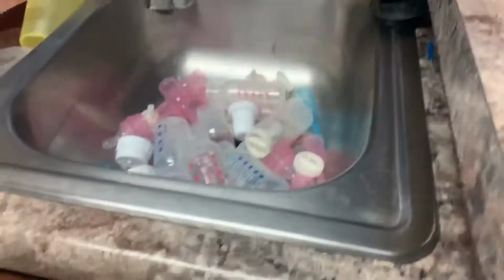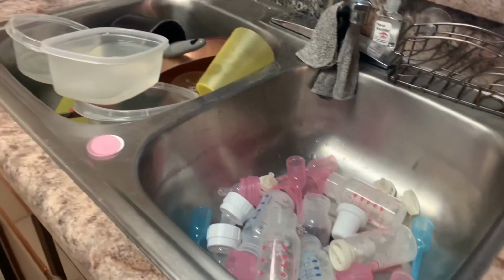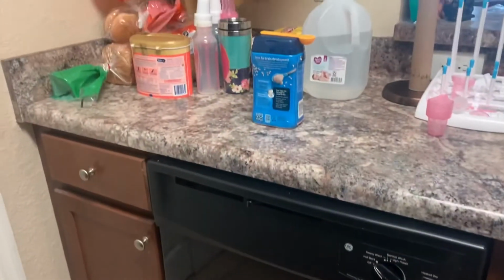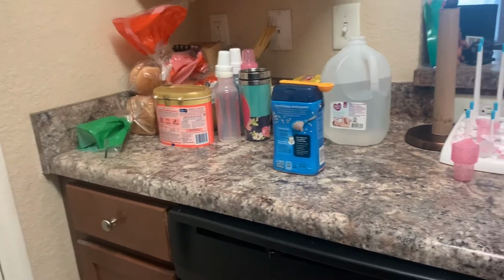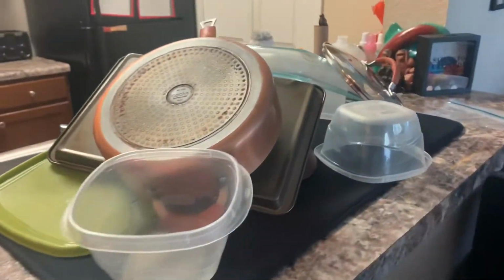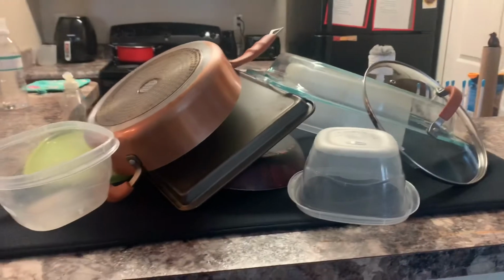CLEAN WITH ME *KITCHEN EDITION*| TACKLEITTUESDAY (REAL LIFE MESS)| KRISSY KLEAN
Hi guys 👋🏾,

In today’s video I will be TACKLING my kitchen! I hope you guys enjoy this video and don’t forget to give it a thumbs up 👍🏾!!